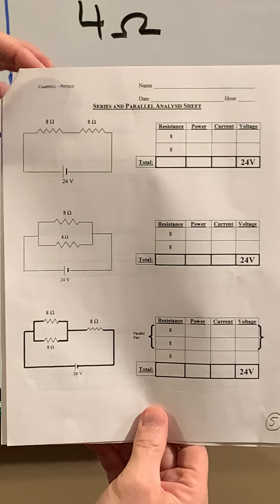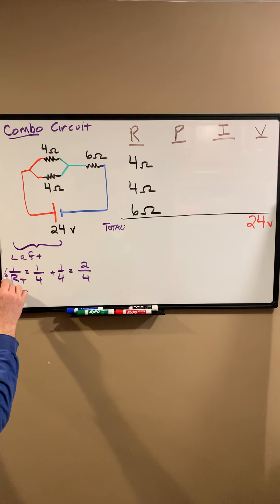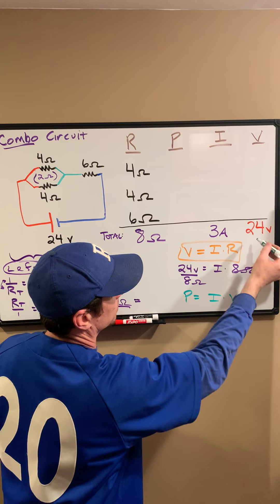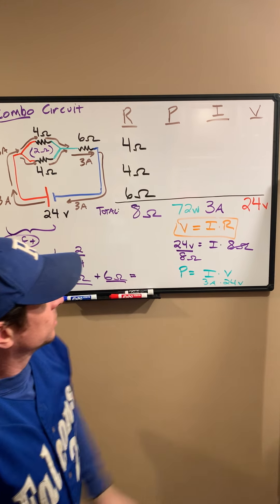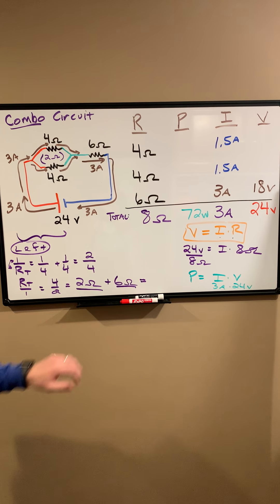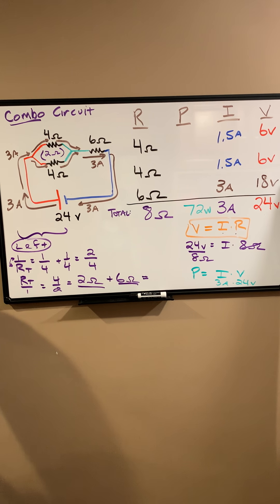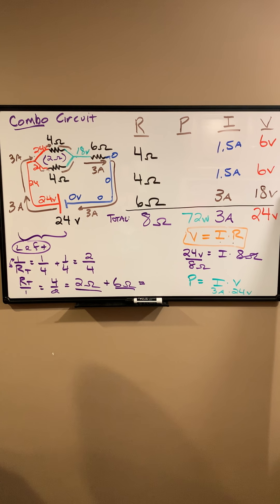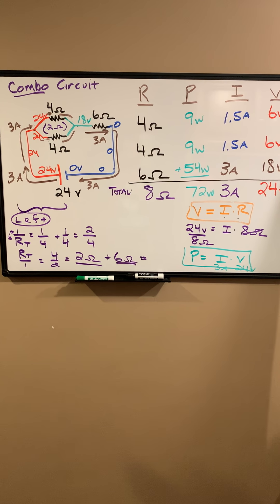Combo Circuit #1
Use this to help you with the bottom question on pages 5-7.